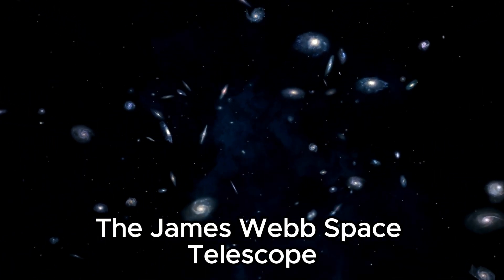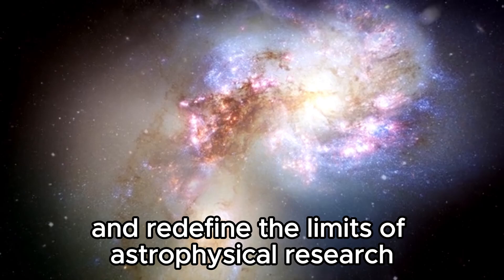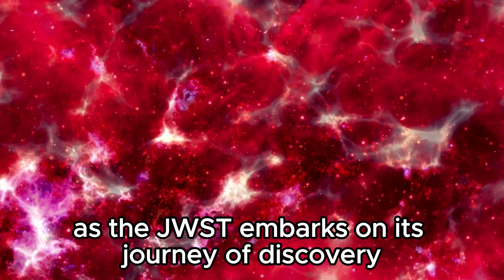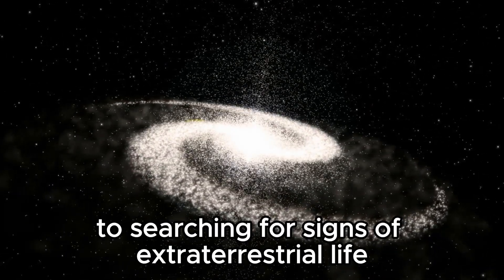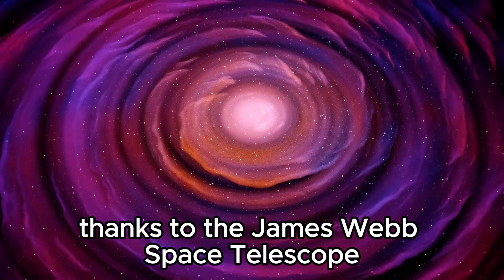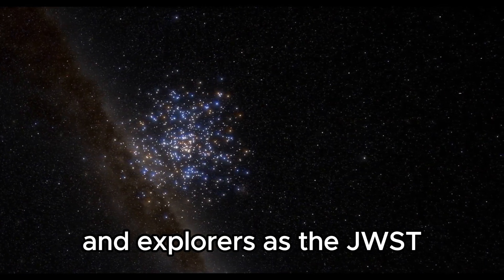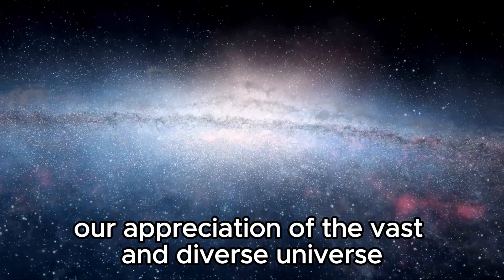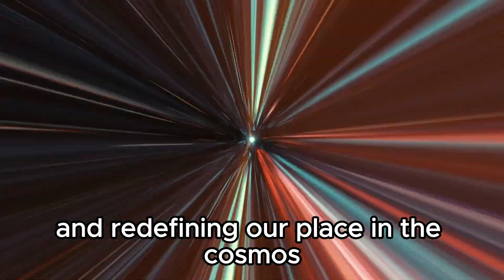James Webb Telescope Captures City Lights 7 Trillion Miles Away!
jameswebbtelescope deepspaceexploration jwstimages Prepare to be amazed! The James Webb Space Telescope (JWST) has just captured astonishing images of city lights, not on Earth, but an incredible 7 trillion miles away in deep space! Join us as we explore this groundbreaking achievement and what it means for our understanding of distant celestial bodies. Discover how JWST's unprecedented clarity is reshaping our view of the universe, revealing new insights into the cosmos and the potential for discovering habitable worlds beyond our solar system. This is a discovery you won't want to miss!